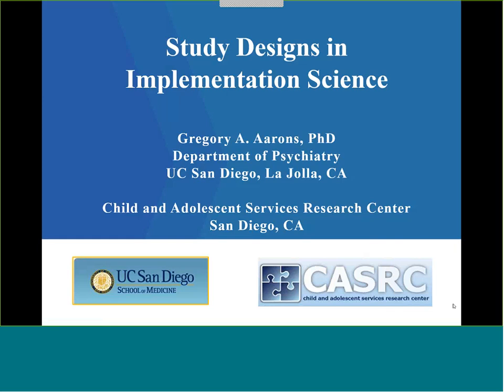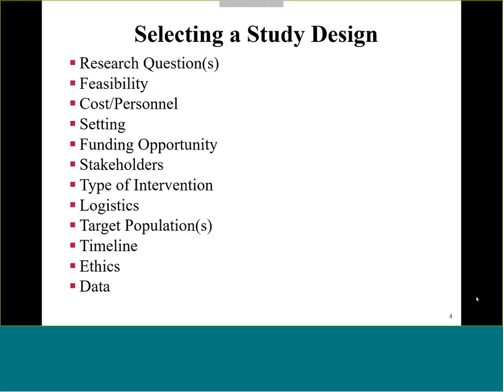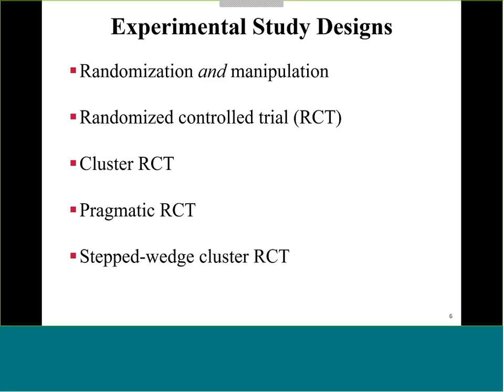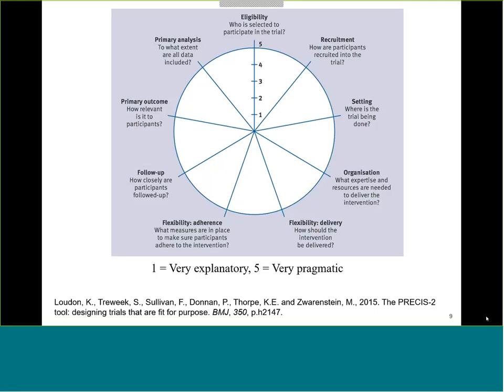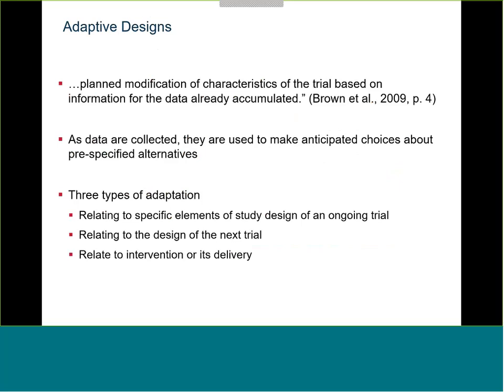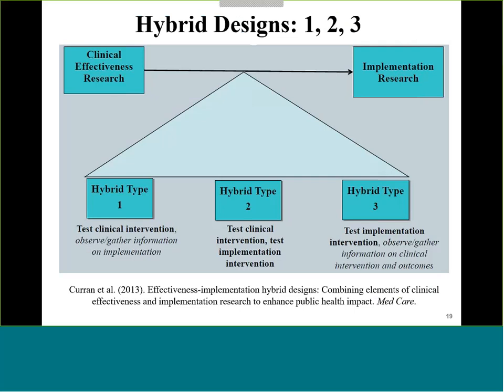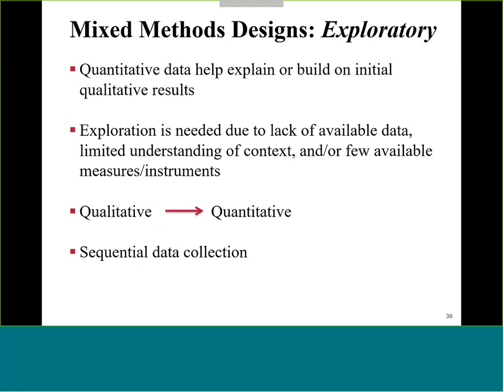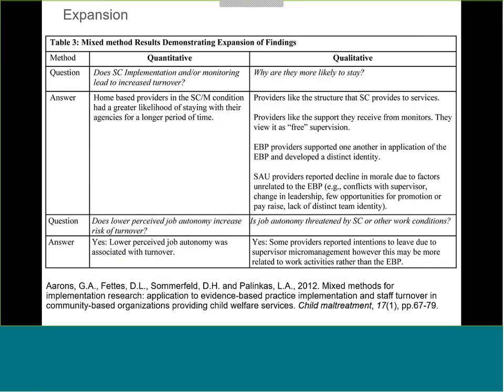TIDIRC: Study Designs in Implementation Science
This lecture provides an overview of common D&I study designs, including observational, experimental, quasi-experimental, and hybrid effectiveness-implementation. This session is part of the curriculum for the Training Institute in Dissemination and Implementation Research in Cancer (TIDIRC). Research on dissemination and implementation (D&I) seeks to address the gap between what we know can optimize health and what gets implemented in practice by understanding how best to ensure that evidence-based strategies to improve health and prevent disease are effectively delivered across settings.